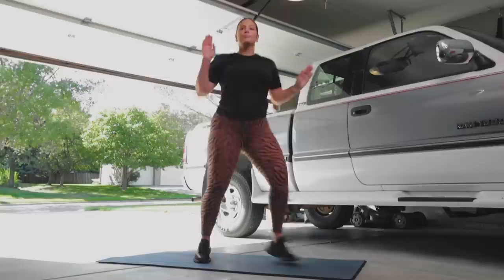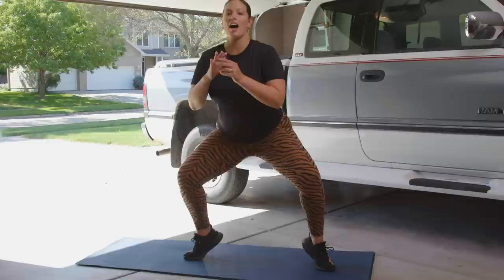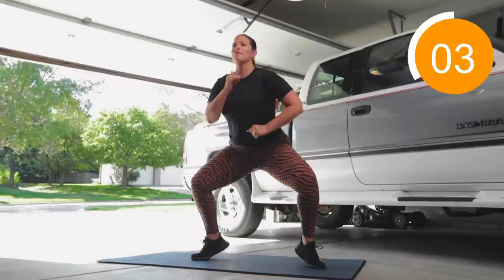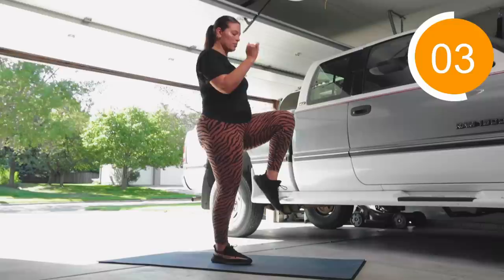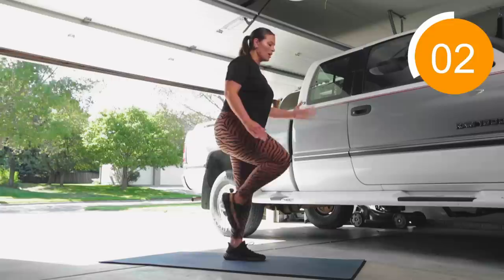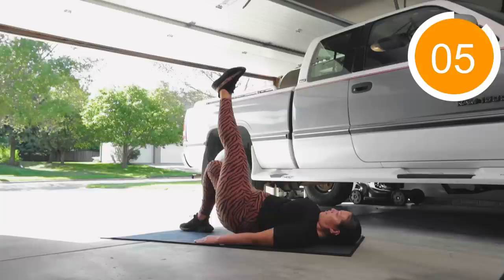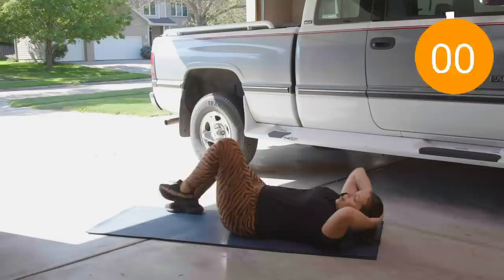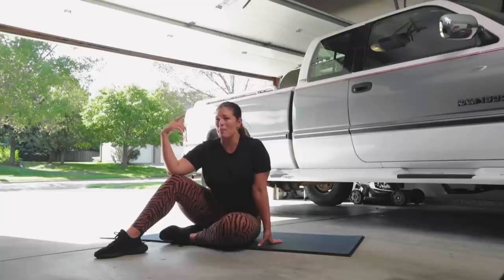Thank Bod Workout Challenge With Ashley Graham | Day 3 Legs for Days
Welcome to Thank Bod Challenge Day 3! Here at Thank Bod you know we never skip leg day! Our legs help us get everywhere we need to go so I feel extra grateful to them and you should too!

Leg workout overview:
Circuit 1
Workout #1 Sumo Squats
10 full, 10 pulses in sumo,
THEN head directly into

Workout #2 Sumo quad burner sequence
Sumo quad burner sequence
- tuck tailbone, lift heels and pulse up/down for 10
- press knees back for 10
- 5 pulses up/down again

Circuit 2
In this circuit you will perform 1 & 2 on the right leg, then 1 & 2 on the left
workout #1 Stiff Legged Deadlift or Straight Leg Deadlift
-30s or 5 on each side
workout #2 SL glute bridge
- 5 full Reps
- 5 Pulses
- 5 full Reps
Workout #3  Bicycles
-slow and controlled
45 seconds

Special thanks to my wonderful trainer Kira Stokes who developed these workouts. Kira is my Certified Trainer on-site!

Equipment:
Exercise Band (I use Kira Stokes’ bands!)

 Production:
Executive Producer- Kelsey McWilliams @kelsmcw
Producer- Libby de Leon @Libbstagram
Writer- Cameron Schaeffer @Cam_Schaeffer
Director of Photography- Justin Ervin @MrJustinErvin
Editor- Joe Hegyes  @JoeHegyes